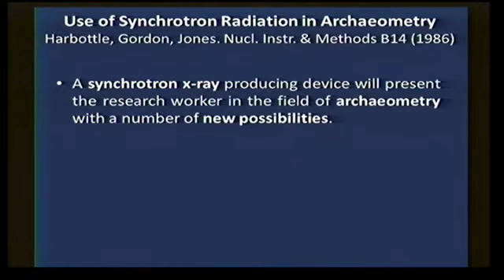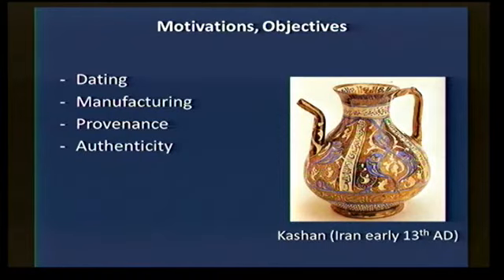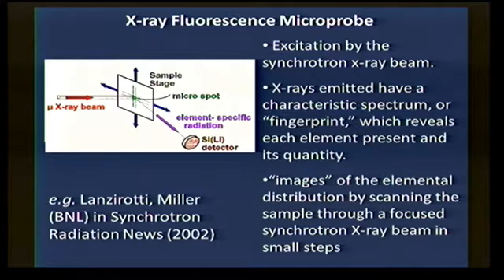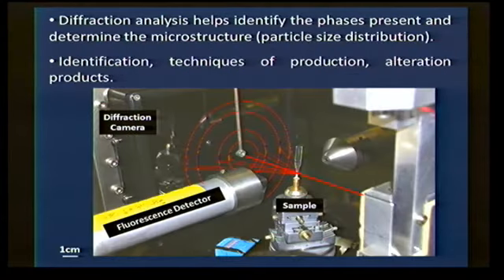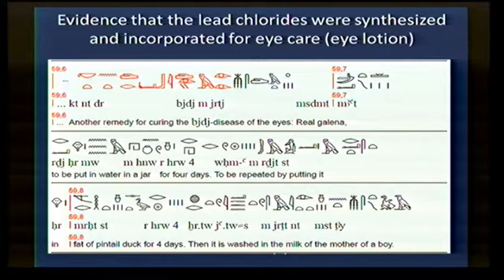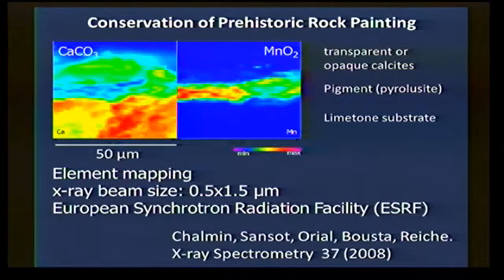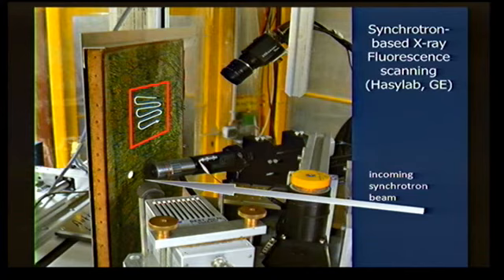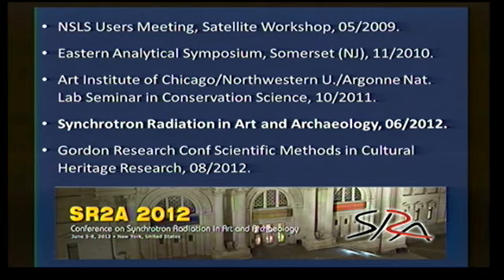Ancient Materials and Artworks Illuminated By Synchrotron Light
Eric Dooryhee will explain a synchrotron is an exceptionally powerful source of "light" (from x-rays to infrared), which permits fast, sensitive experiments to be done without damage on minute samples of objects, using a range of analytical techniques and allowing measurements to be made below the surface.